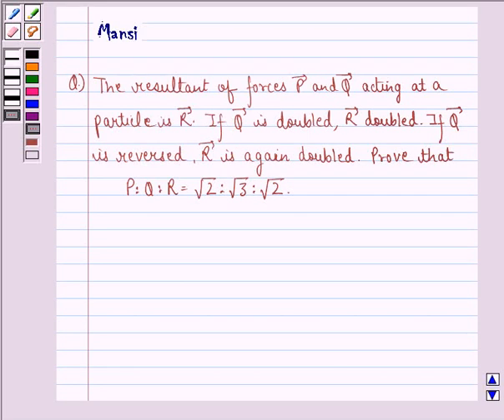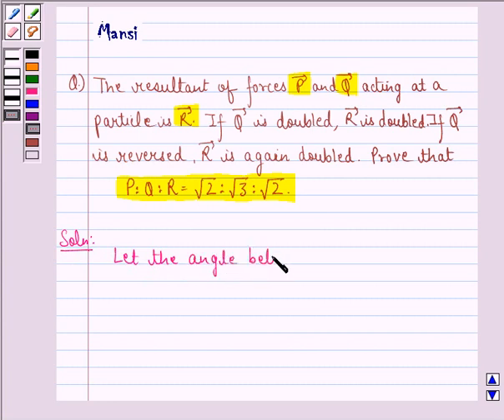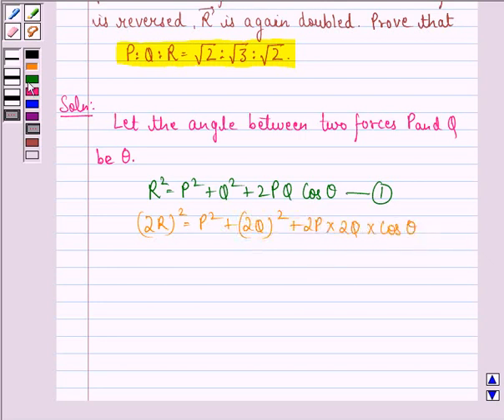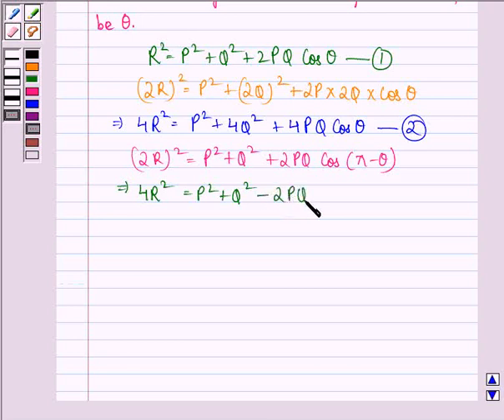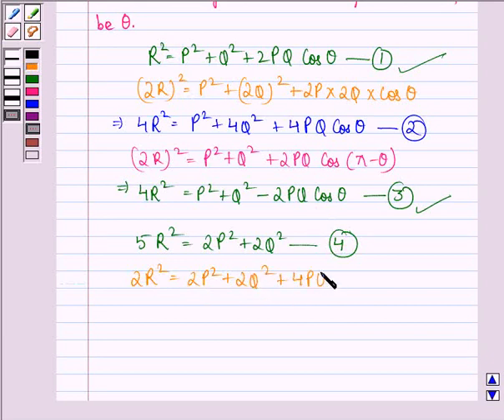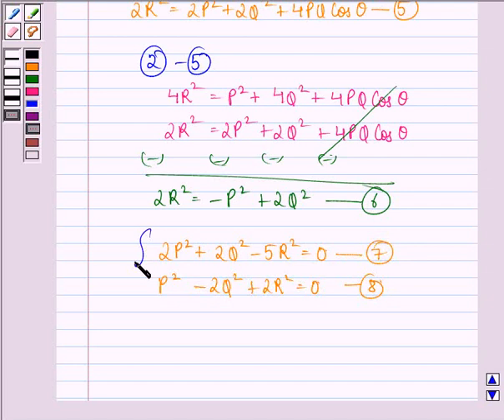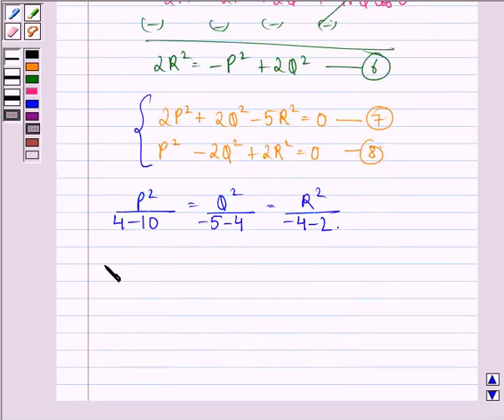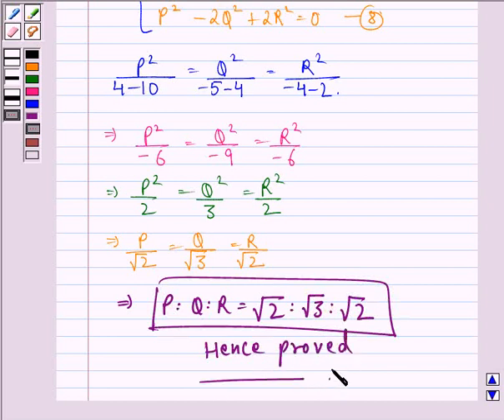Maths XII CBSE OD B 2005 1 24 OP1